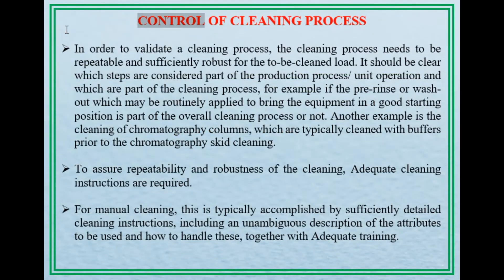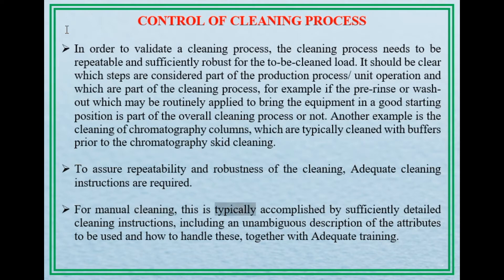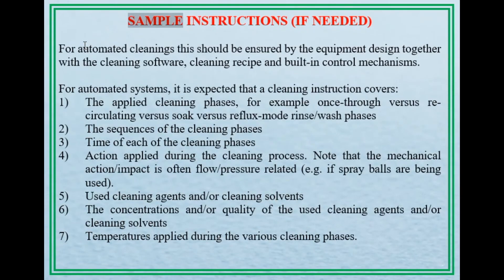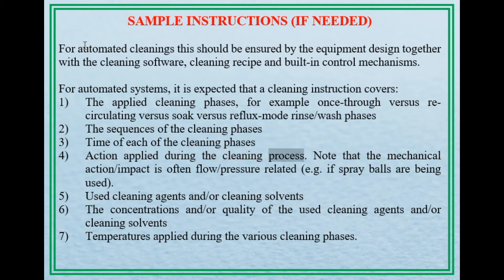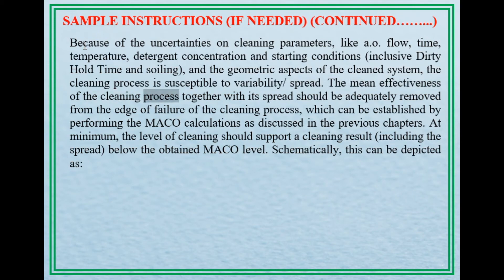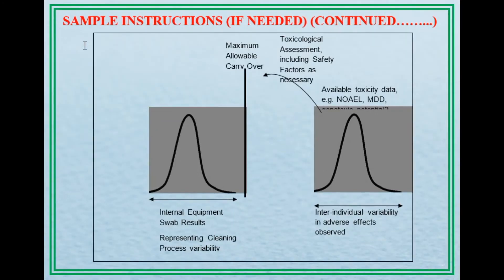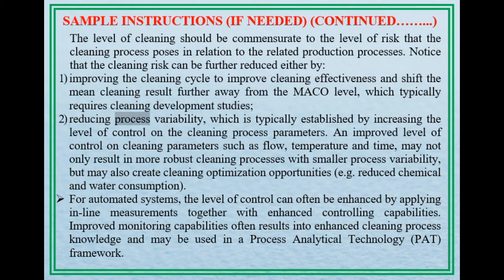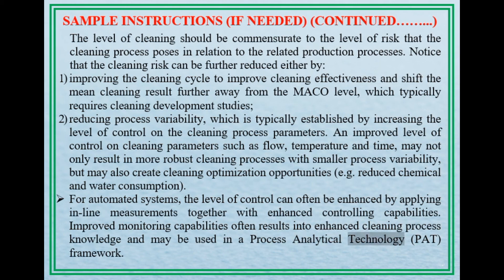Basics of Cleaning Validation! Part 5 of 8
This video is about APIC Guideline on Cleaning Validation in Pharmaceutical Companies Part 5 of 8

Hellow Friends welcome to my channel "PharmaGyan" Learn about Pharmacy, Pharmaceutical companies, regulatory guidelines, Documentation procedures, SOPs, How to videos on various operating procedures, Quality Assurance, Quality control, R&D, Pharmaceutical validation and qualification guidelines and procedures etc.